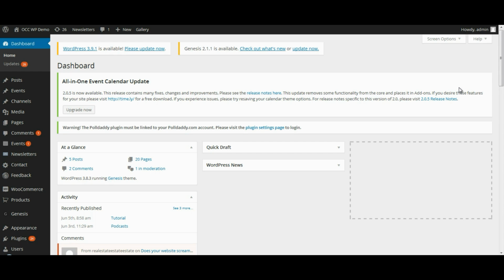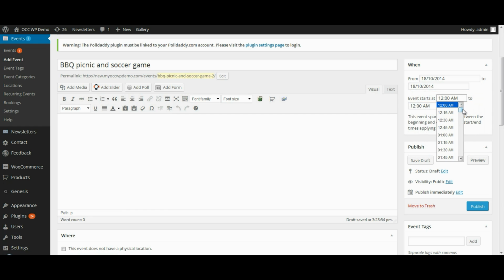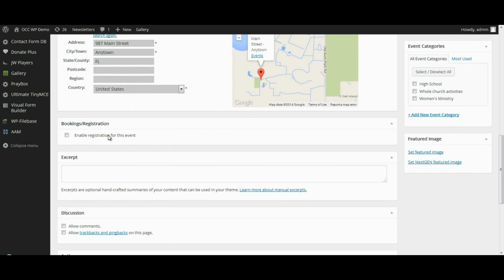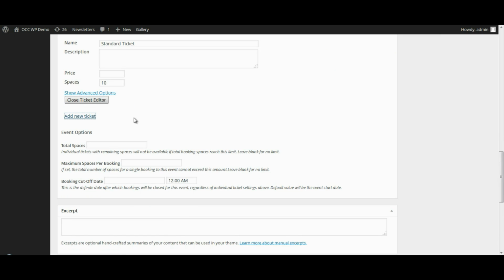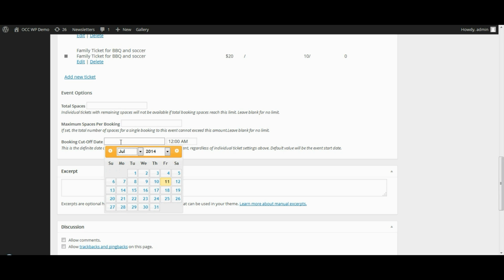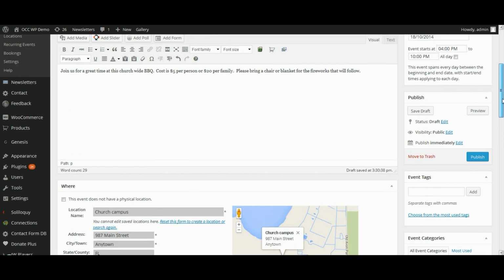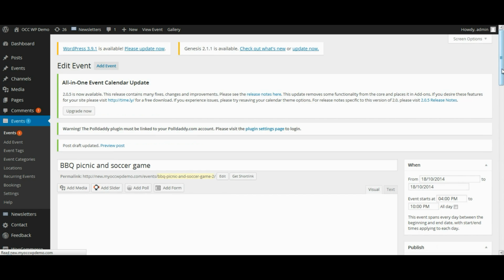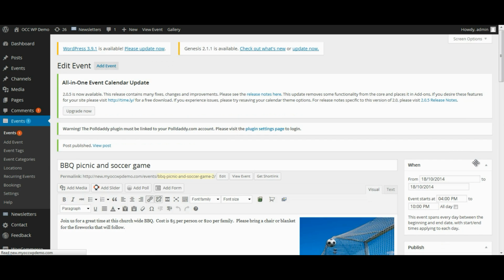Events Manager - How to add an event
How to add an event using the Events Manager plugin